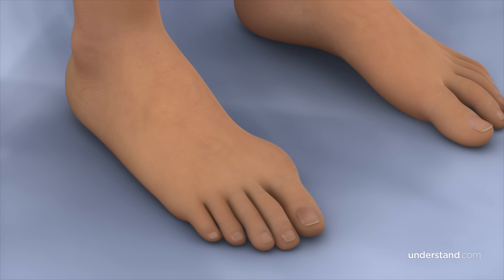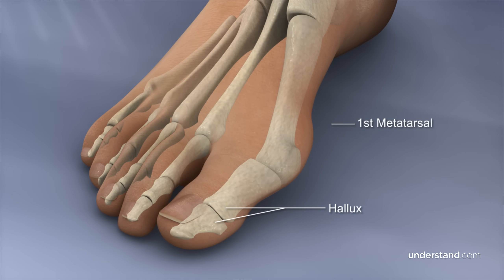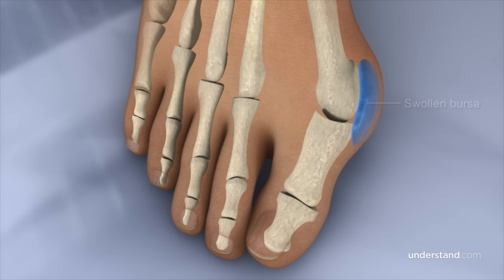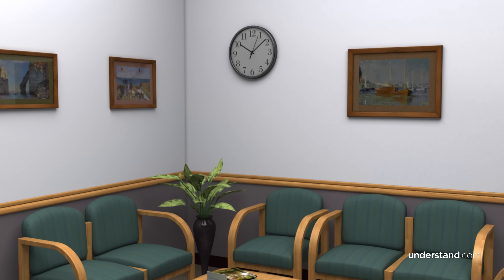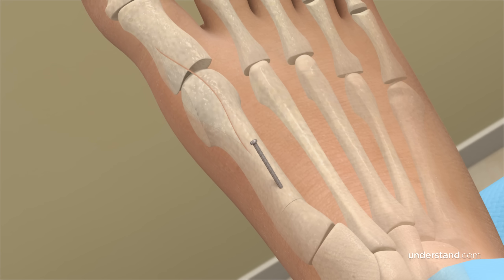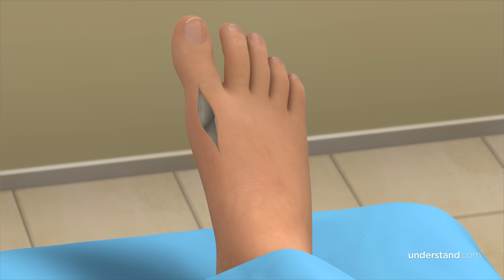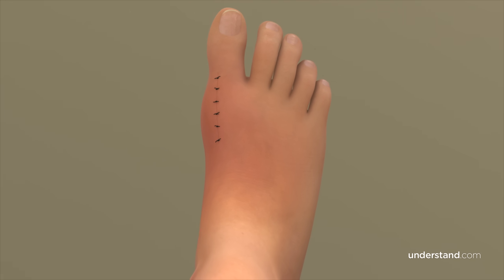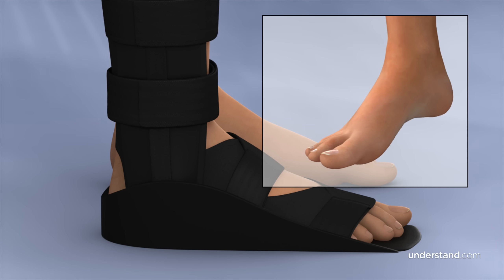How Bunions Are Removed (Bunionectomy Surgery Animation)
This video explains how (and why) you could develop a bunion, details the surgical procedure required to remove them (a 'bunionectomy'), what to expect immediately after surgery, and how long it takes to fully recover.

Chapters
00:00 What exactly is a bunion?
00:52 What causes a bunion?
01:29 Is a bunionectomy a simple procedure?
01:57 How is a bunionectomy performed?
03:24 Will my bunion come back?
03:45 How bad is pain and swelling after surgery?
05:18 Can I walk after surgery?
05:55 When can I drive again?
06:14 When can I wear normal shoes?
06:31 When do I fully recover?